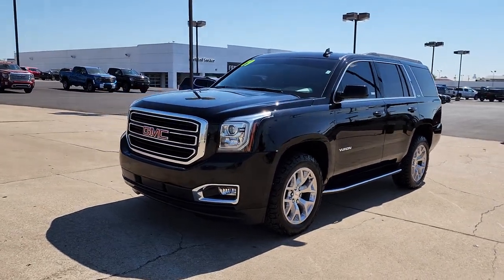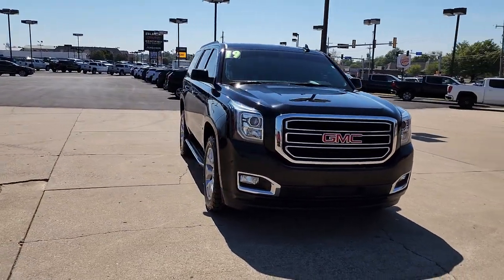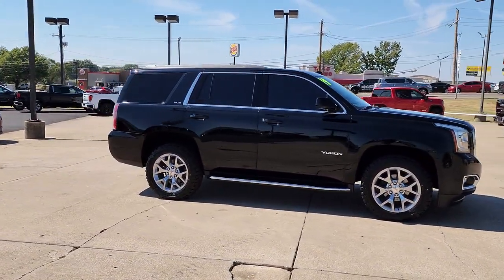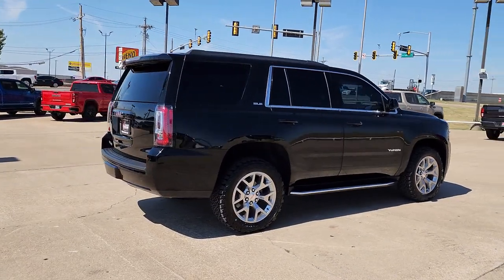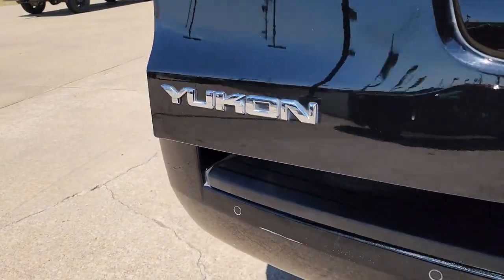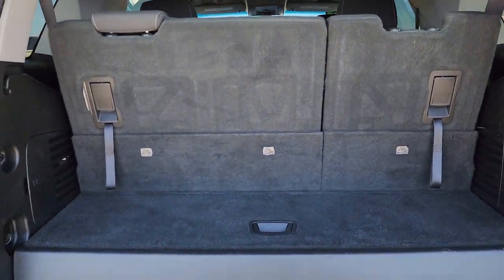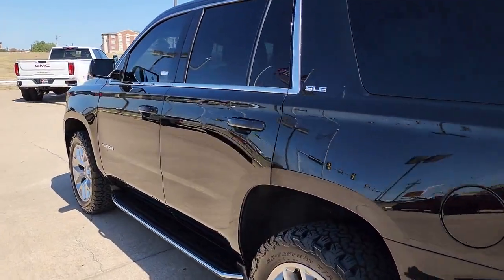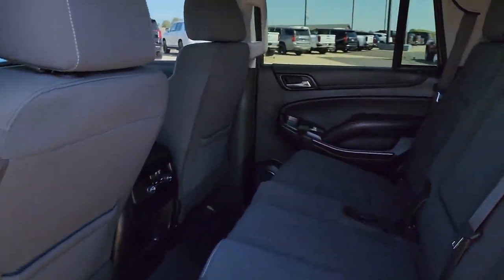2019 GMC Yukon Tulsa, Broken Arrow, Owasso, Bixby, Green Country, OK G22767A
Onyx Black Used 2019 GMC Yukon available in Broken Arrow, Oklahoma at Ferguson Superstore. Servicing the Tulsa, Owasso, Bixby and Green Country, OK area.

Ferguson Superstore
1601 N Elm Place

**FULLY RECONDITIONED**, ***BACK UP CAMERA***, ***LOCAL TRADE***, ***BLUETOOTH***, Yukon SLE, EcoTec3 5.3L V8, 4WD, Onyx Black.PRICING INCLUDES FERGUSON DISCOUNT AND ALL NATIONAL AND REGIONAL INCENTIVES! #1 VOLUME GMC DEALER IN OKLAHOMA! You pay the price listed plus a $379 documentation fee, less any extra incentives if available and/or applicable. Please call to check on availability. NO BROKERS OR DEALERS, PLEASE.